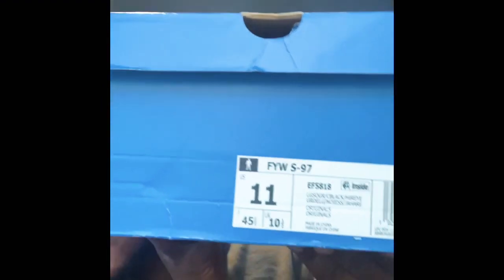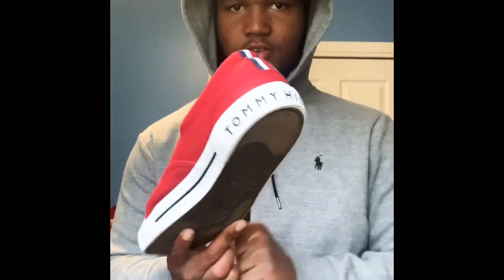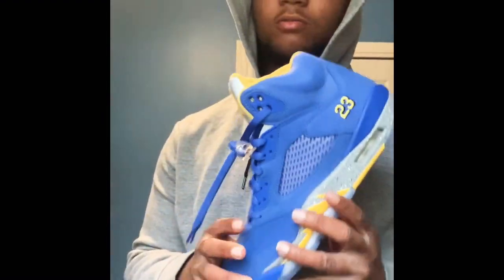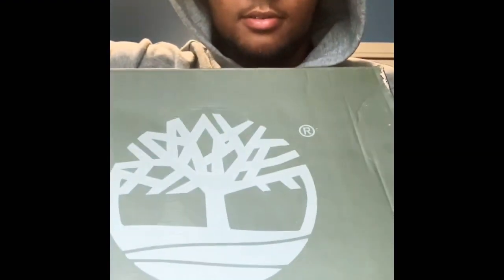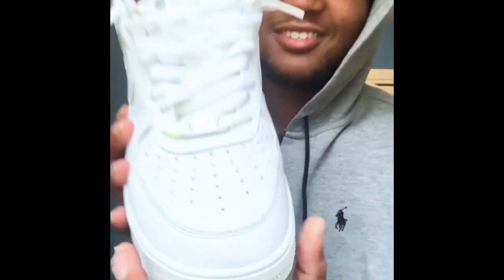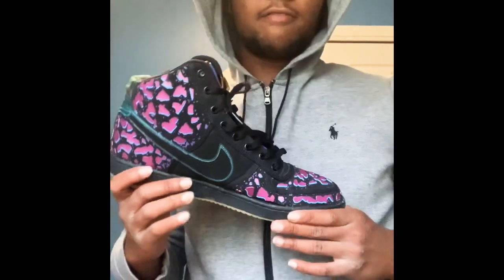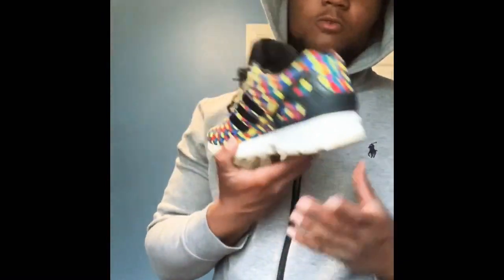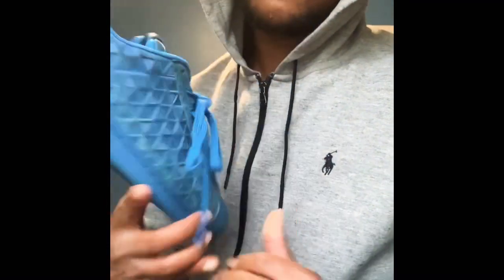My 2020 shoe collection🔥